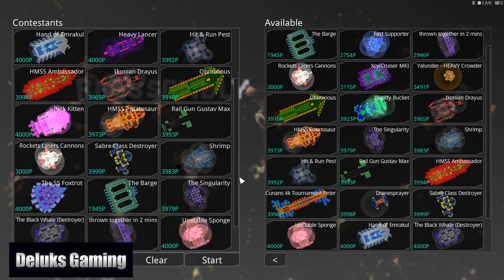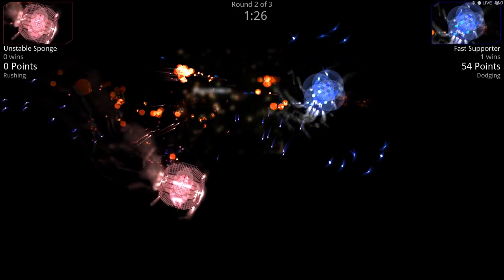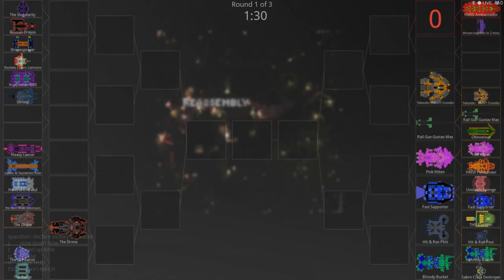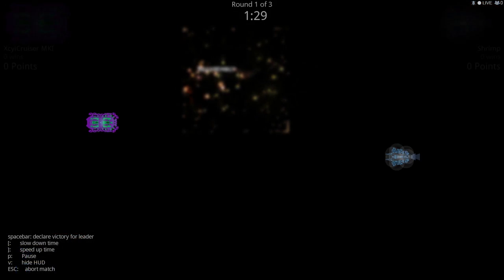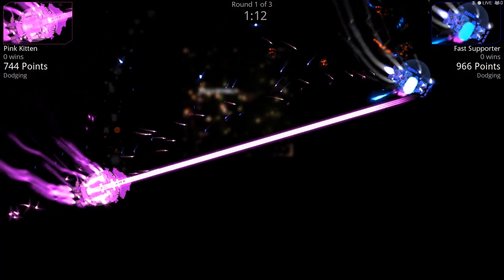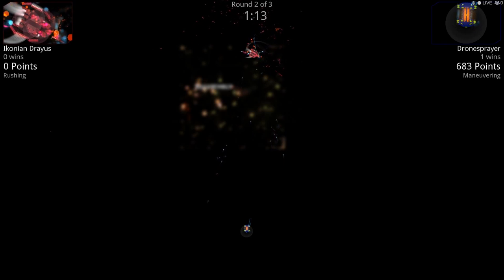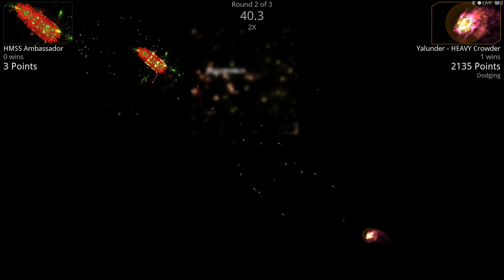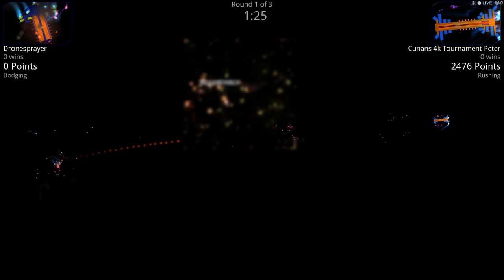Reassembly ► Tournament #4 (Part 2) ► Battle Cruisers Rumble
Reassembly (The game) Gameplay - Tournament #4 Part 2 - March 15/2015 - Battle Cruisers Tournament - Join me as we "attempt" to bring the Reassembly community together for our fourth battle of the builds.

If you are unable to do this, and you still want to compete, just ensure that that last save game you play, has the ships in it, that you would like to enter into the competition. Then just let me know below what your fleet name is, what the ship name is and what weight class you wish to be entered into. (Be sure to friend me on steam, this will not work otherwise)

Remember, that only one ship per class can be entered into the competition. Fly safe my friends!

Up to 500p Gunship
Up to 4000p Battle Cruiser
Up to 8000p Dreadnought

Any ship, including spinners may enter the Physics Bender Tournaments.

Example of Format:

Steam/YouTube name: Deluks
Fleet name: Aldrovan
Ship name: Piercing Nettle
Class: Dreadnought

Join me as we invade the chaotic vectored existence of the unusual space faring races in the game, Reassembly. I will provide all the answers to any question regarding this surprisingly addictive title while providing an ongoing tutorial on the game.

Some music in this episode was provided by:

"Latin Industries"

What is Reassembly?

Modular spaceship building game

Build your entire ship out of pieces, LEGO style. Thruster placement and mass distribution define the dynamics of your ship, so different designs feel very different to fly. Block by block destruction encourages you to build redundant systems and protect your most vital parts. Automatic ship repair and a user friendly designer with features like copy & paste and undo allows complex designs with minimal effort.

Beautiful, emergent ecosystem

Procedurally generated open living world full of many different types of AI spaceships, space stations, and synthetic plants, each intent on self perpetuation. Take advantage of impromptu battles between rival factions to recover objectives, or run away after your opponent calls in reinforcements. AI ships can retreat if overwhelmed, scavenge for resources, investigate disturbances, self repair, reproduce, and generally behave as artificial lifeforms rather than target dummies.

Destructive combat

Wield a wide variety of projectile and beam weapons, missiles, rockets and torpedoes, deployable drones, and more against your enemies. Defend yourself with shields, armor, point defense systems, and pure maneuverability. Combat is a mix of skill, tactics, and preparation – an expertly piloted fighter can take down an enemy fleet, but having a well balanced arsenal helps.

Reassembly is coming to PC, Mac, and Linux in early 2015!